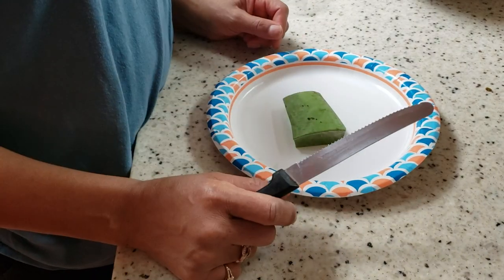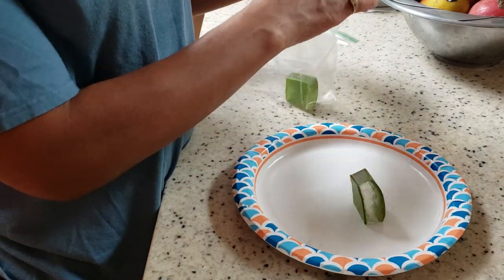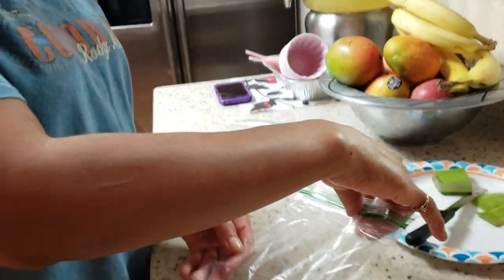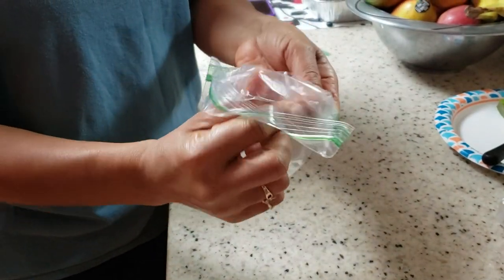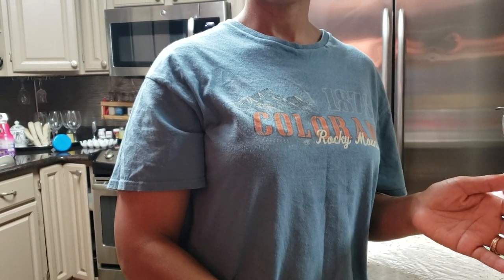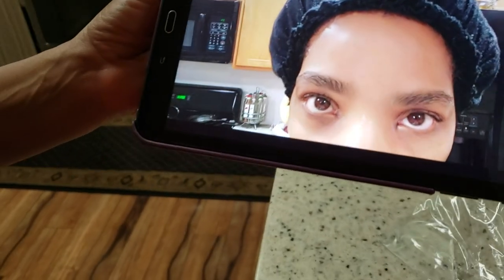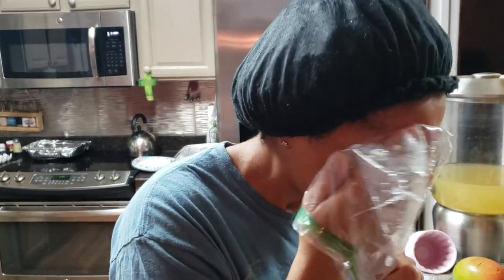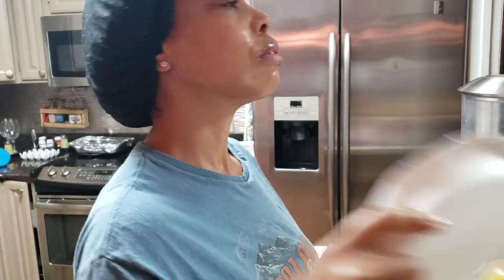Beauty Tips for Beautiful Skin by Lisa!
How to use fresh  Alovera gel to help soothe and  clear  irritated skin!